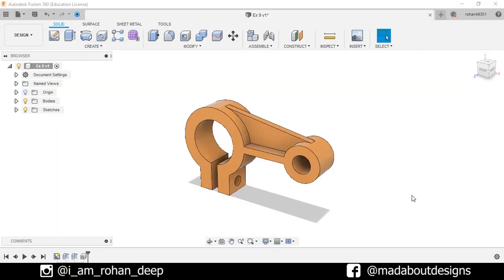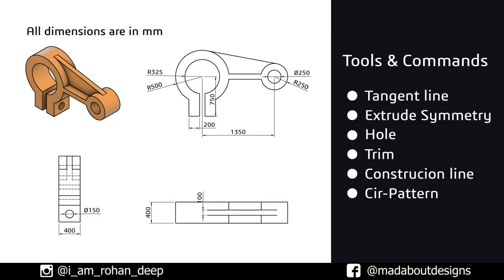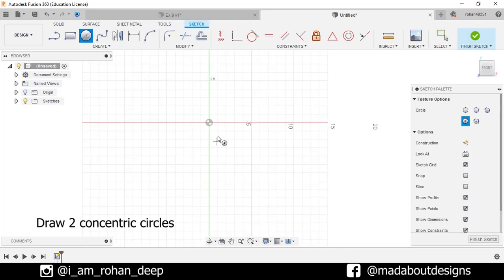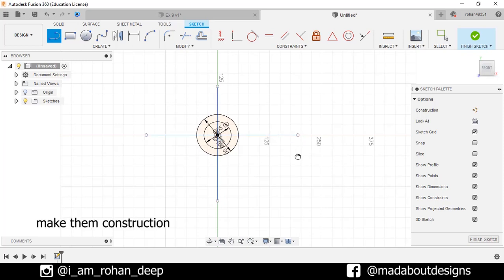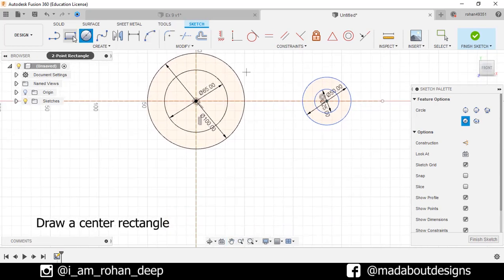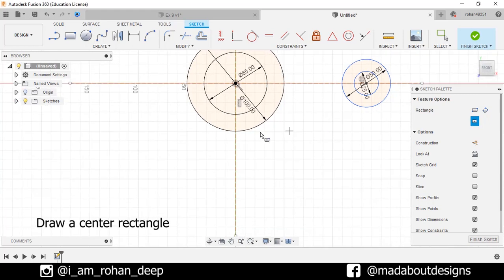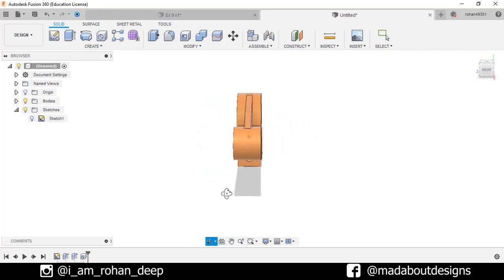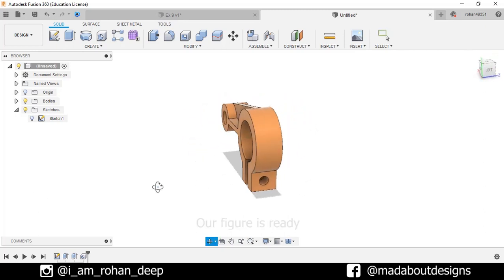Autodesk Fusion 360 Beginners Tutorials | Exercise 9 | Learn the basics of designing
1. Extrude Symmetry
2. Tangent Line
3. Construction Lines
4. Hole
5. Trim